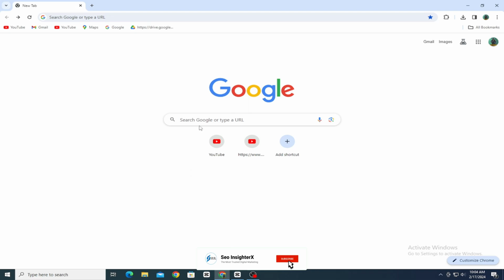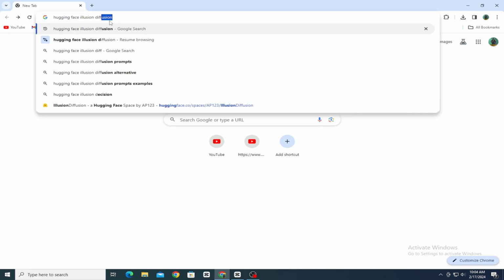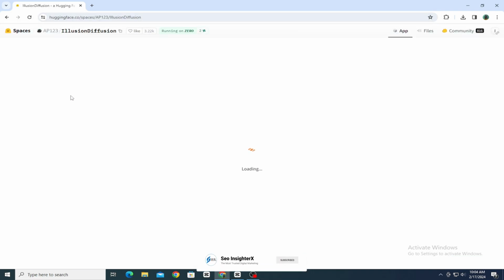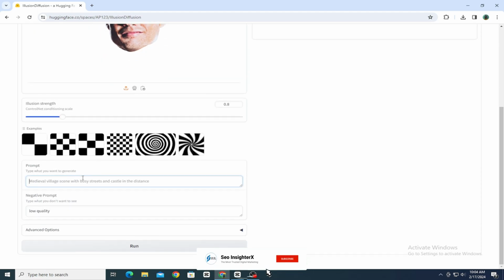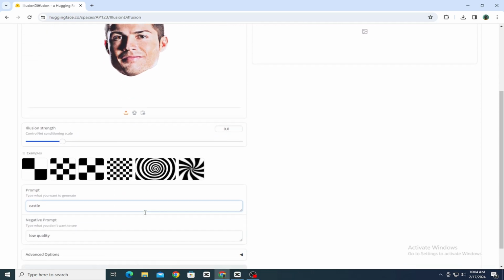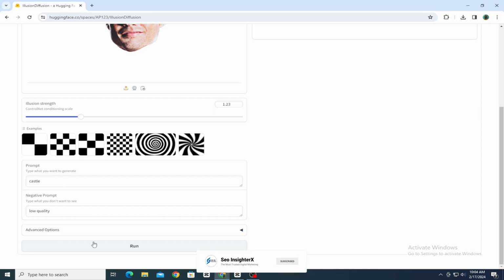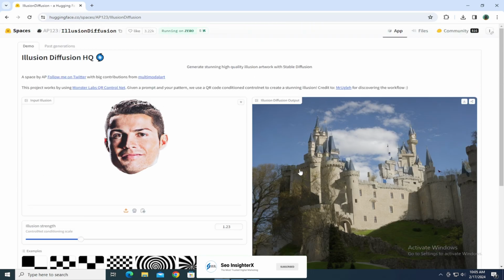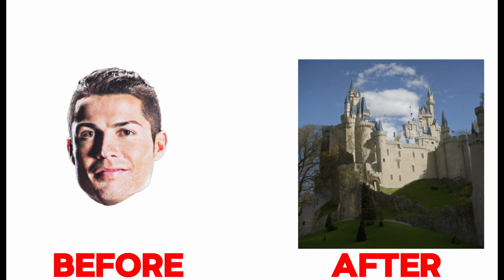How to Make Illusion Diffusion with AI for Free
In this short tutorial you will learn How to Make Illusion Diffusion with AI for Free